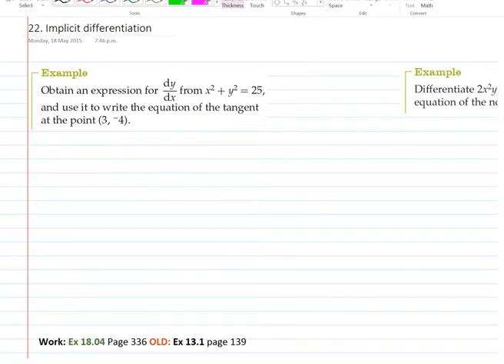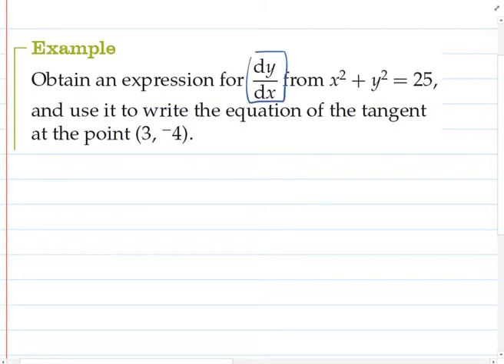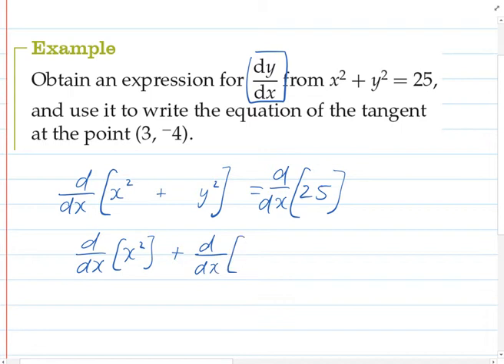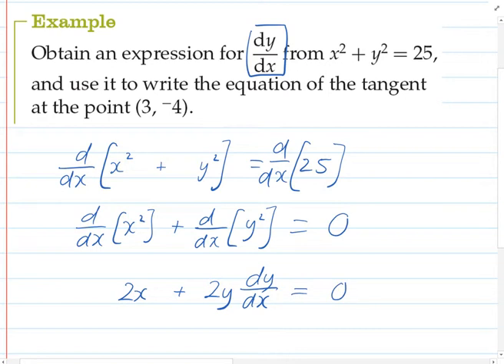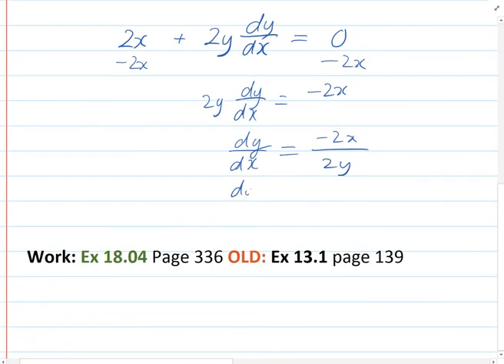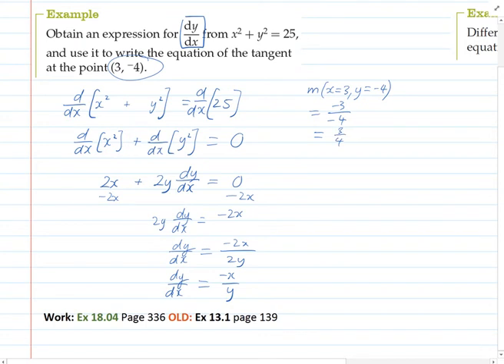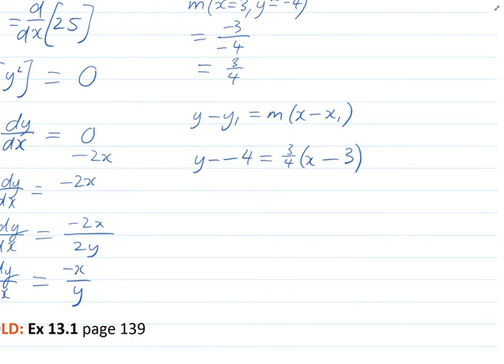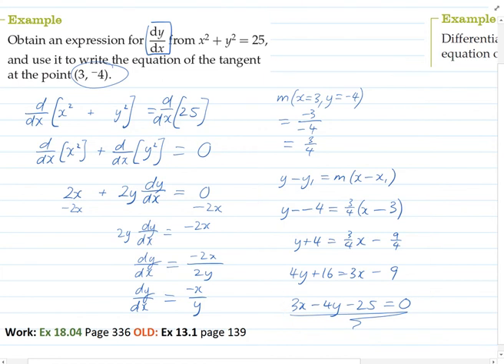Implicit differentiation A